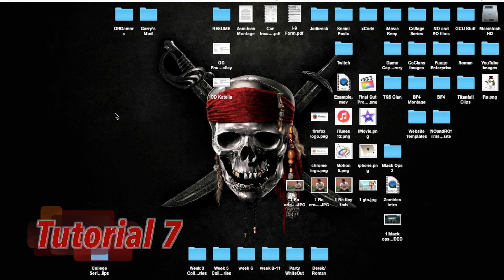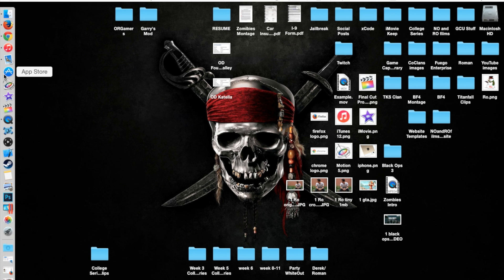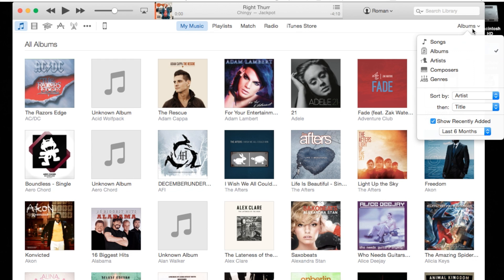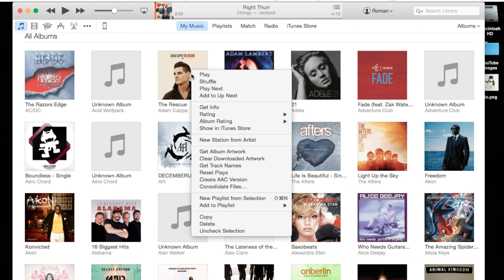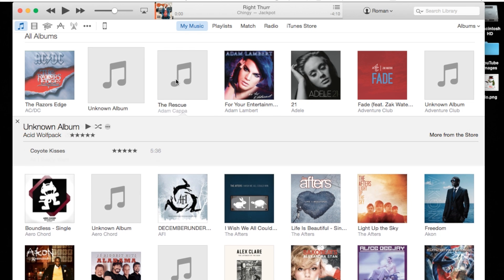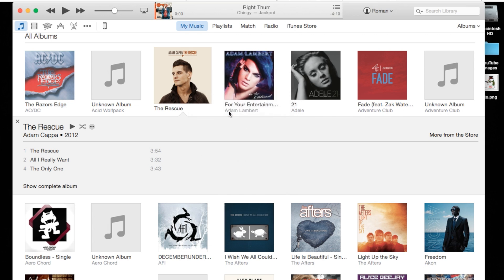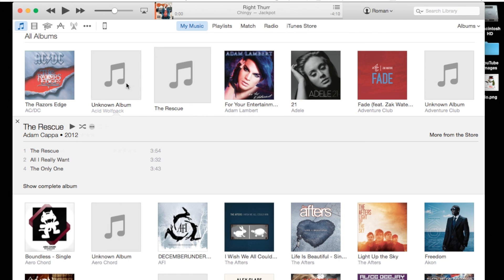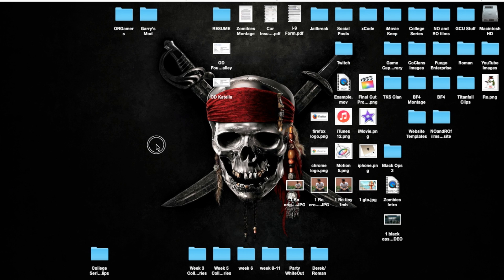Remove Album Artwork in iTunes 12 | Tutorial 7